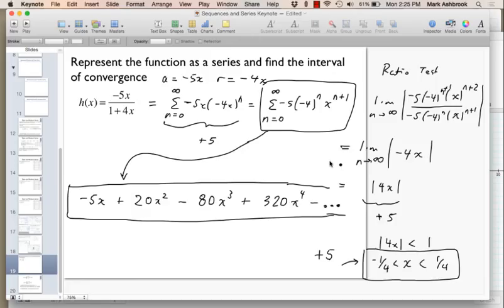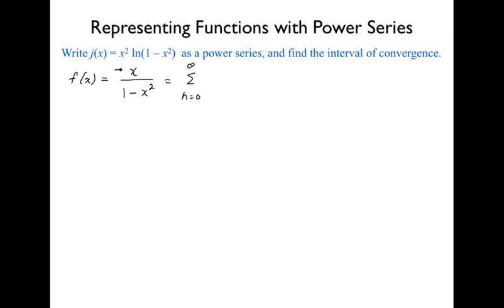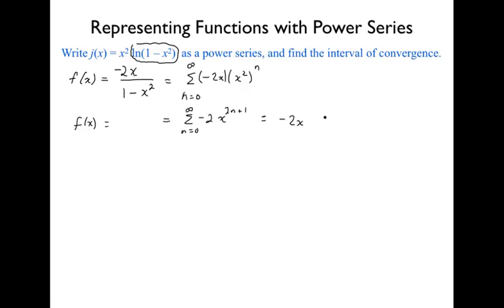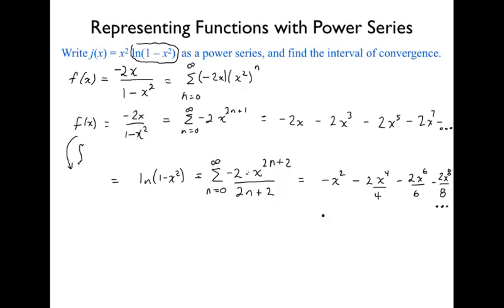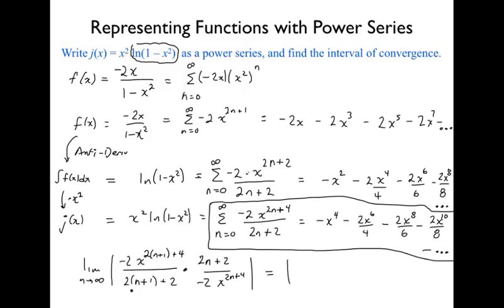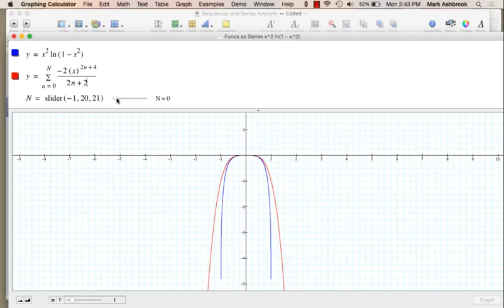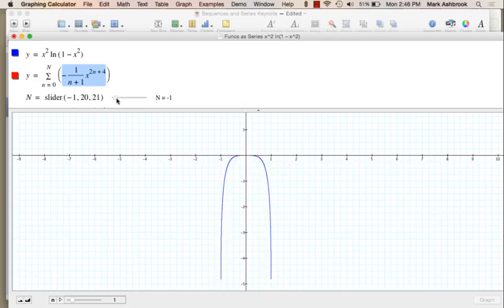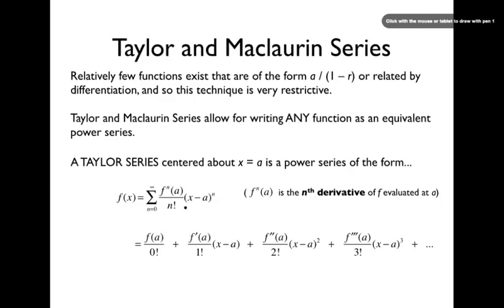MAT 271 Mon Nov 7: Funcs as Series